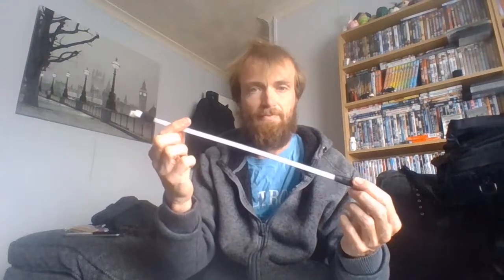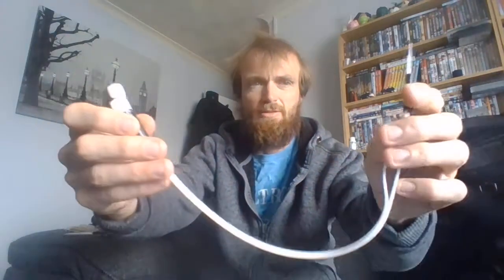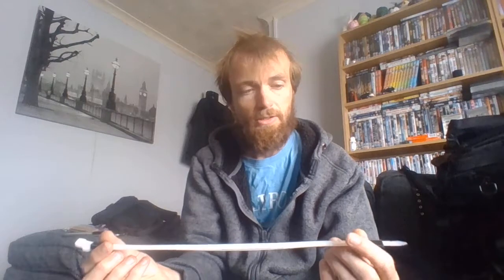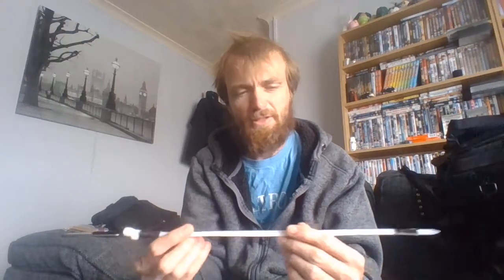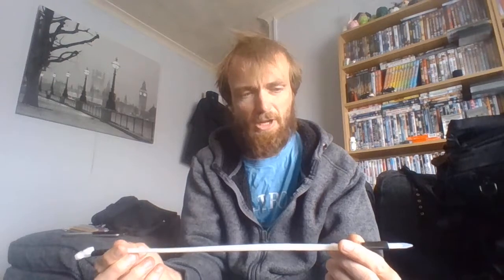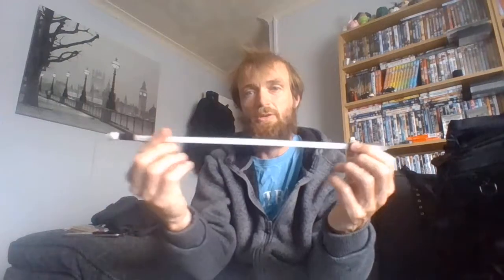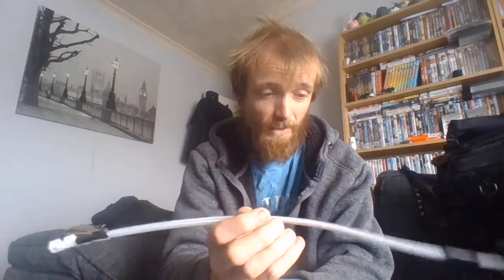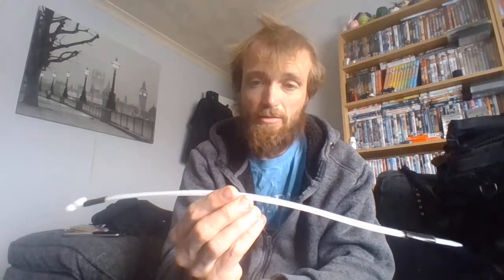what size, how many, and why?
what size, how many, and why? I am asking this because I like to take them out of my pack but so many people say that you should have them s this is why I am asking this.
and thanks for the support and your time you took out to watch this video and comment